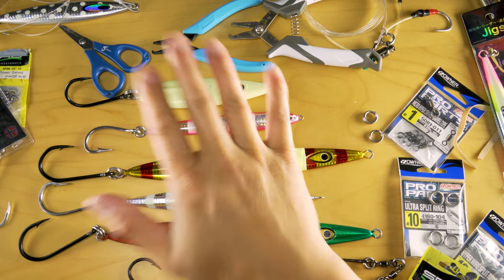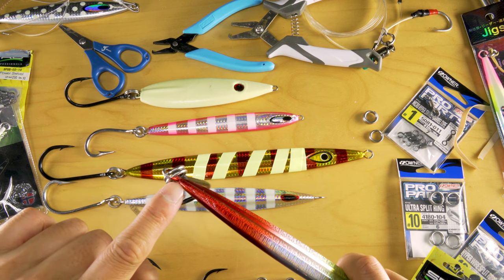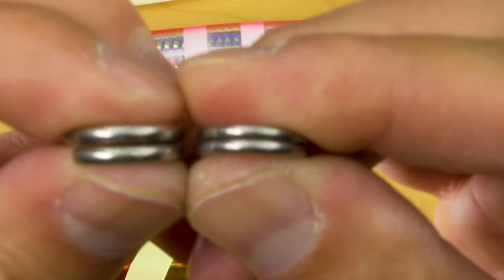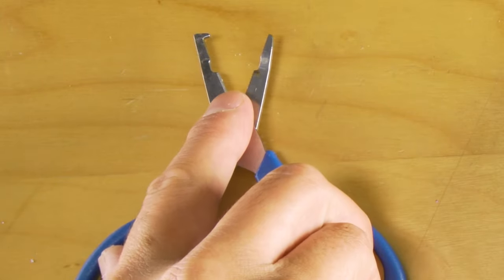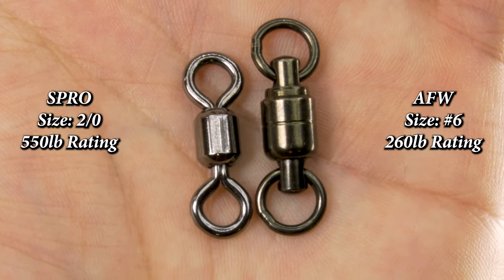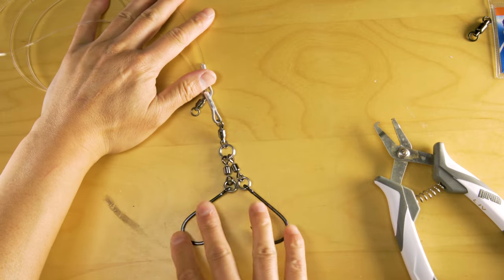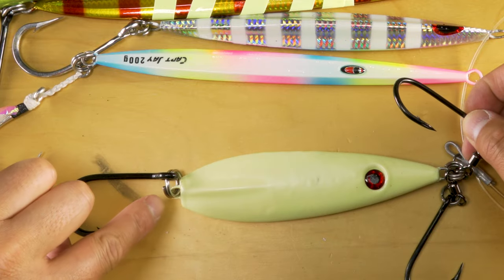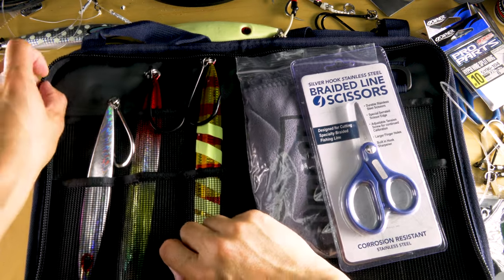JIGS for BLUEFIN TUNA Knife SK Flatfalls Rigging and Setup Tackle Tip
Long awaited, lost my original video files so had to make a new one.
Shown in Video:
JIGS:
- Mustad Rip Rollers 500gr and 400gr
- Williamson Kensaki 280gr
- Daiwa SK 250gr (9oz)
- Daiwa SL 180gr
- Generic Flat Fall
- Captain Jay Knife SPJ 200gr

HOOKS:
- Mustad Jigging Assist 6/0 and 7/0
- Owner Jobu 7/0 and 9/0

SPLIT RINGS:
- Owner Hyperwire
- Owner Ultra

SWIVELS
- Owner #1
- SPRO Size 2 and 2/0
- AFW Ball Bearing #6 and #7

TOOL
- Braid Scissor combo
- XURON 496 Plier
- Rapala Split Ring

Chapters:
0:00 Intro to Jigs
2:01 How to Rig it
2:12 Split Ring comparison Owner Ultra vs Hyper Wire
3:23 Split Ring Tool Comparison
4:09 Ball Bearing Swivels Comparison
5:04 Rigged Jig example
5:38 How to Rig